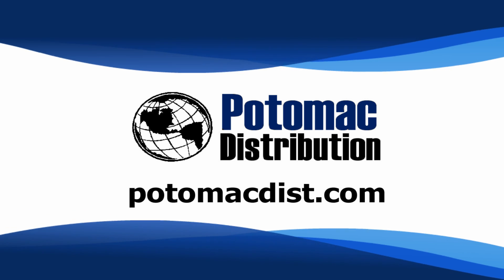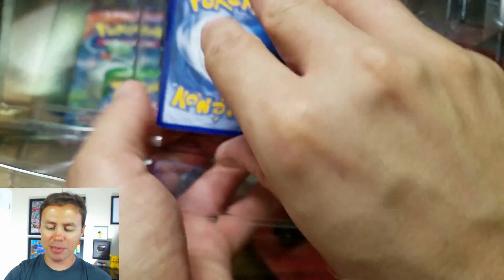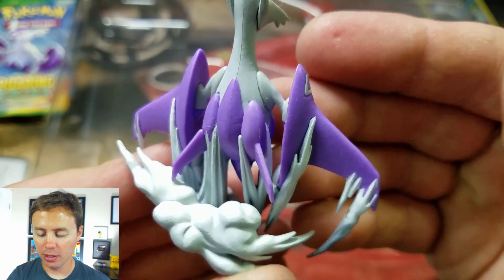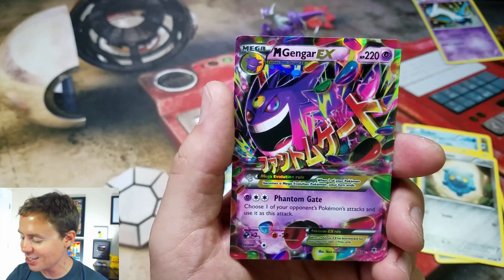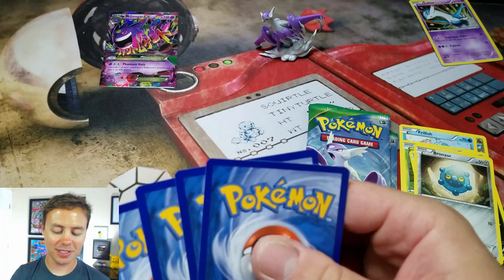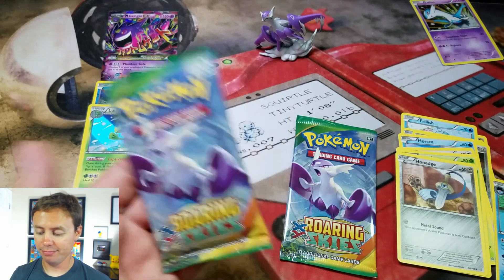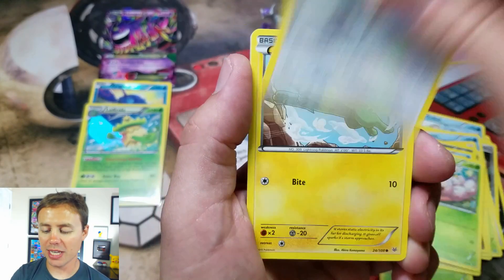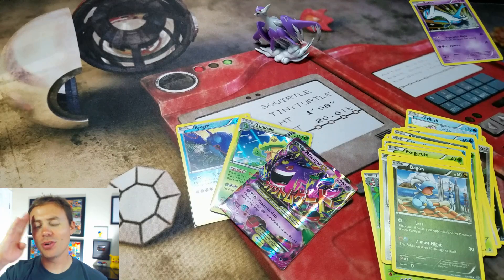I CALLED IT! MEGA LATIOS COLLECTION BOX POKEMON PACK OPENING - MEGA EX PULL!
TODAY I OPEN UP A MEGA LATIOS COLLECTION BOX. THIS BAD BOY COMES PACKED WITH A MEGA LATIOS FIGURINE, LATIOS PROMO CARD AND 4 POKEMON BOOSTER PACKS INCLUDING PHANTOM FORCES, PRIMAL CLASH AND ROARING SKIES. I EVEN MANAGE TO PULL AND CALL A MEGA EX CARD!

FEEL LIKE DONATING? ANYTHING HELPS!